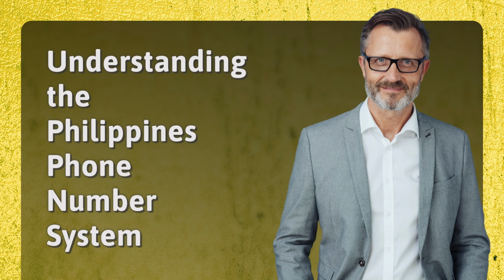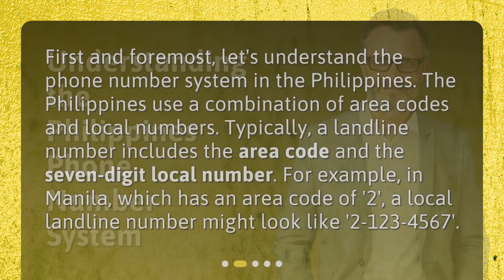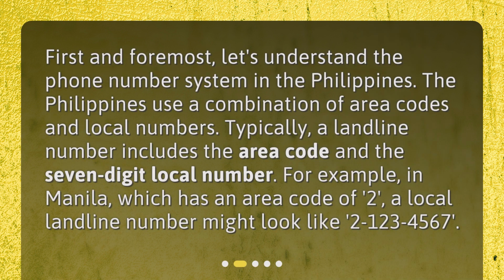How do I enter the phone number when calling a landline from my cell phone in the Philippines?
Dialing Landline Numbers in the Philippines: A Step-by-Step Guide • Connect with anyone on a landline in the Philippines from your mobile phone with ease! Our step-by-step guide will show you how to dial a landline number from your cell phone, complete with understanding the phone number system and adding the necessary prefix. Say goodbye to confusion and hello to hassle-free communication. Watch now!

00:00 • How do I enter the phone number when calling a landline from my cell phone in the Philippines?
00:25 • Understanding the Philippines Phone Number System
00:55 • Preparing to Dial
01:22 • Dialing the Landline Number